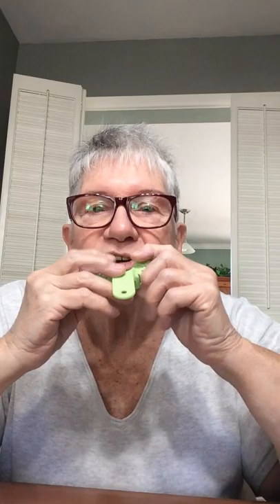eleanorlebrecht first denture impression lesson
Doing your own denture impressions video one .